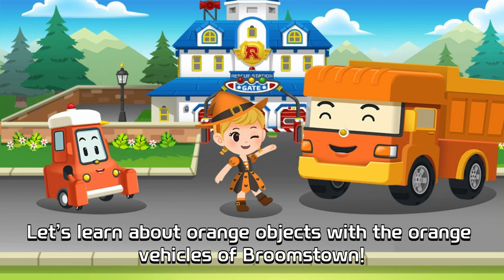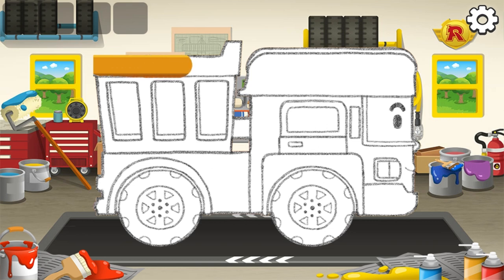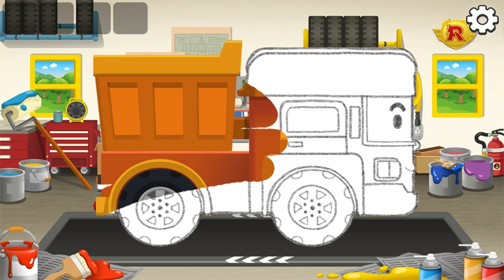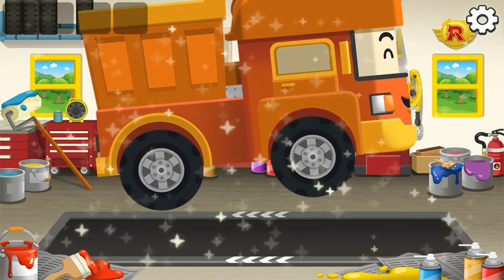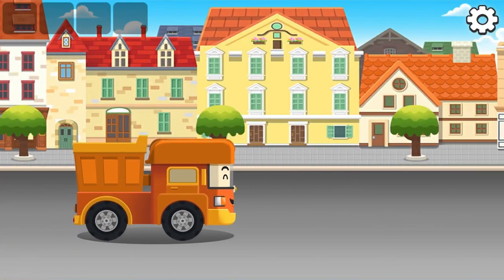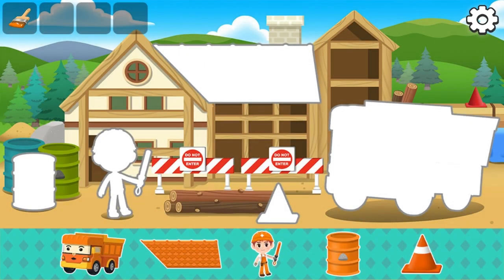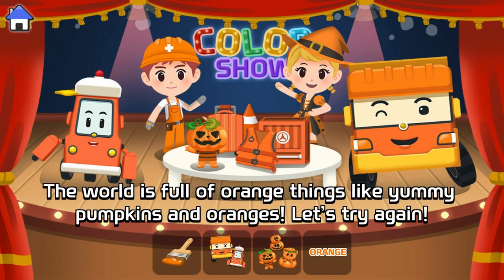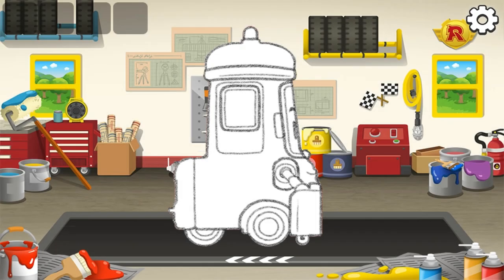Orange Car | Robocar Poli Color Game Play | Policecar FireTruck Ambulance | KIGLE GAMES